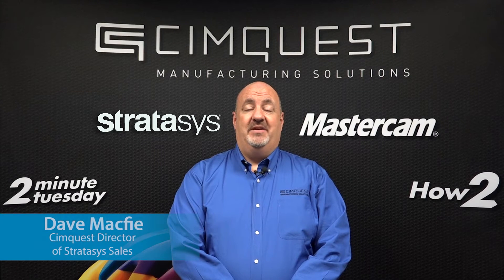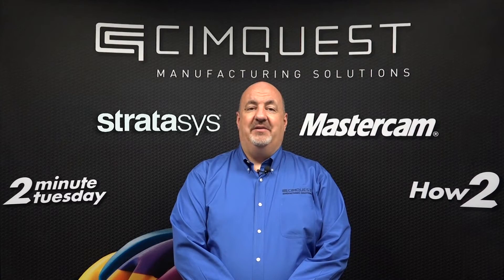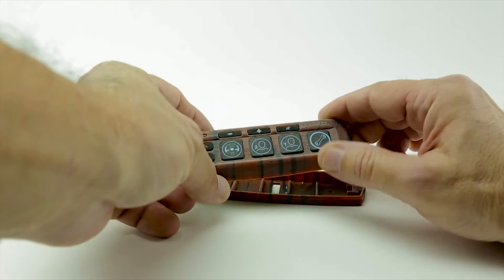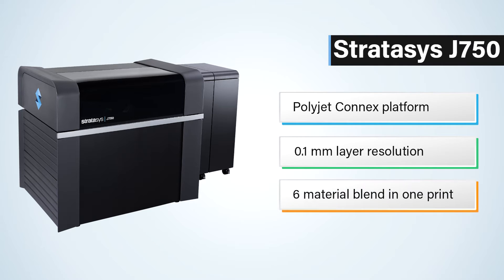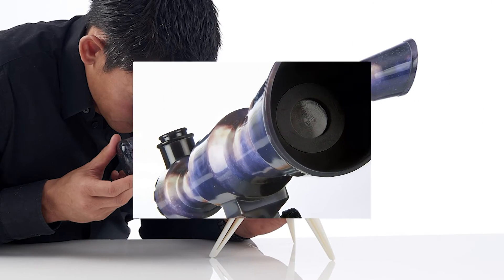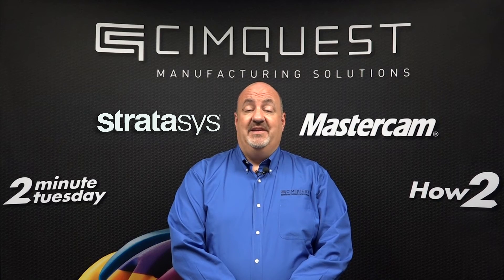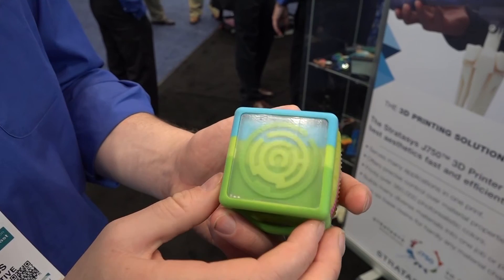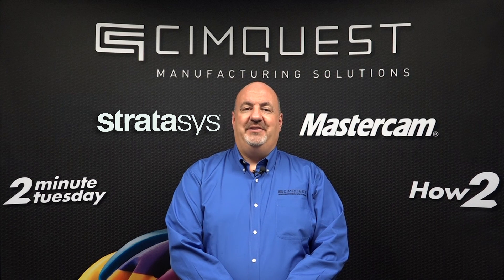Full Color, Multi-Material 3D Printer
The multi-material J750 printer from Stratasys allows engineers to produce realistic, full color prototypes within hours of design conception. Through PolyJet Technology, the J750 jets curable liquid photo-polymers onto a build tray with a layer resolution down to 0.1mm. It can blend up to 6 materials in one print, allowing for a vast range of properties and more than 360,000 possible color shades.

You can see this machine in action by attending one of our upcoming 3D Printing Roadshow events